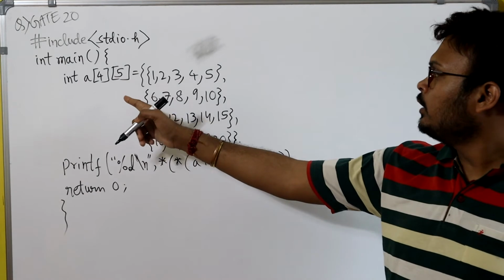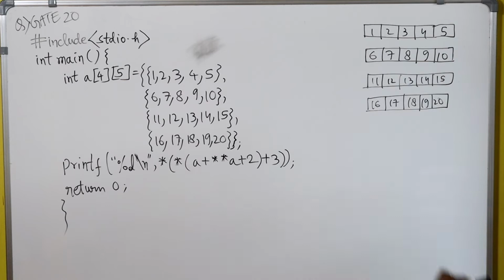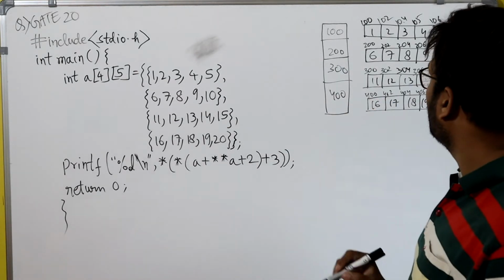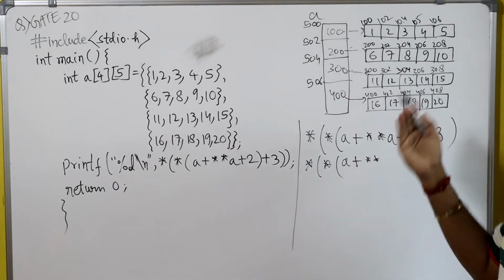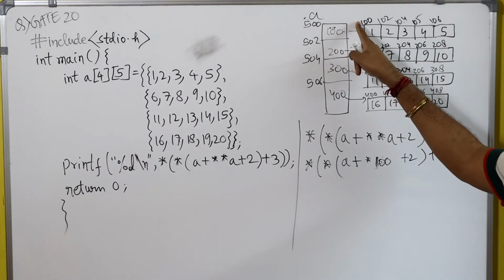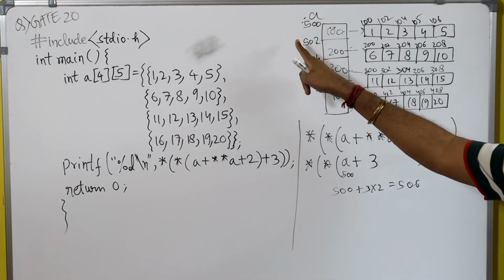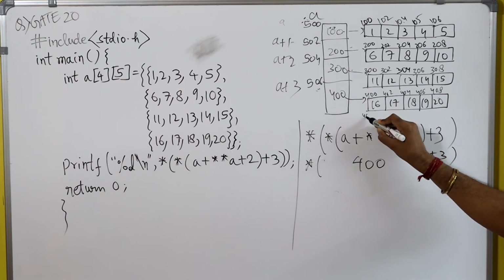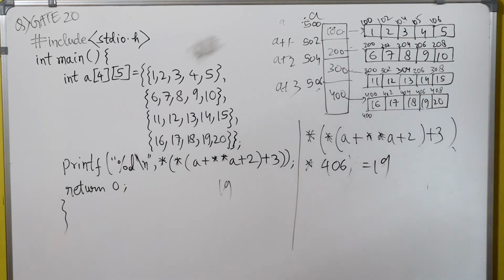GATE 2020 Question on Array // GATE PYQ // GATE CS/IT